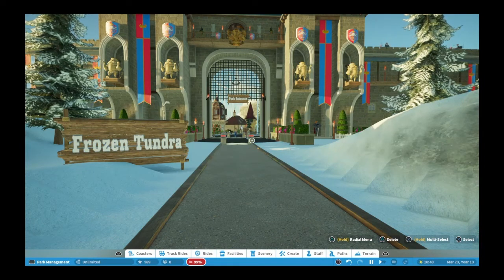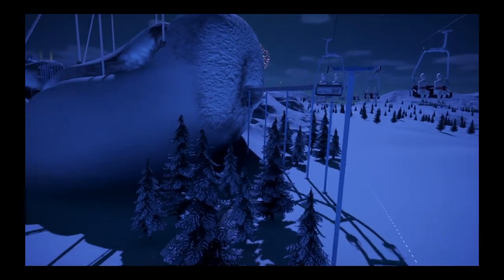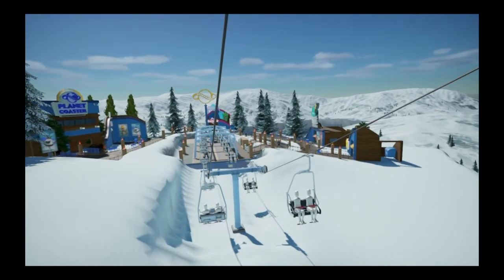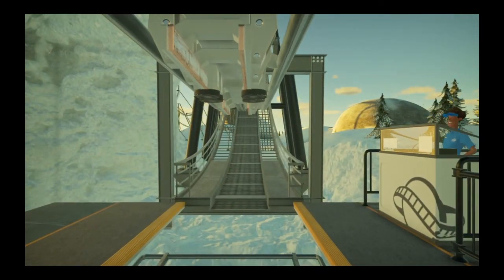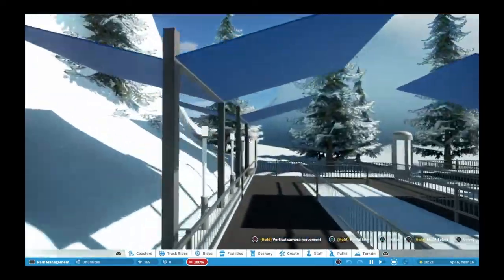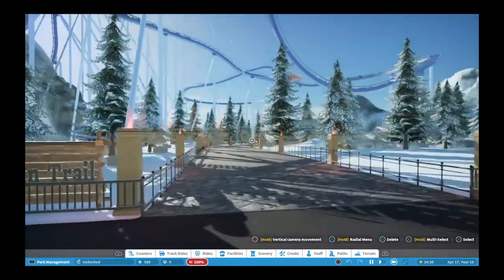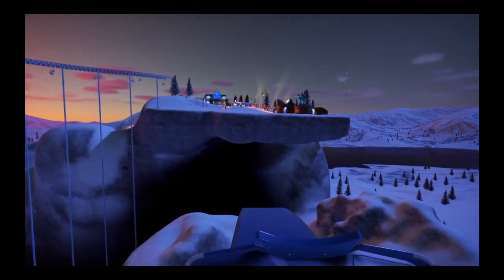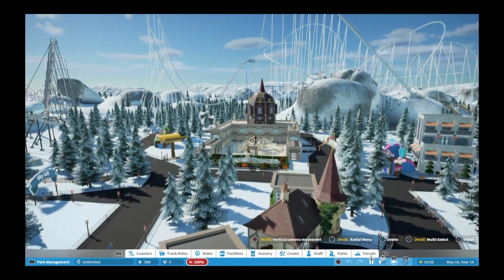Frozen Tundra Park Tour Planet Coaster Console Edition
The full park tour of the Frozen Tundra a new theme park design I wanted to try and it came out great that I couldn't wait to show it off with a full tour of the park and it's many attractions including a ski lift ride and 4 awesome coasters a Mountain Trail and Massive foodcourt so enjoy your visit to the Frozen Tundra.